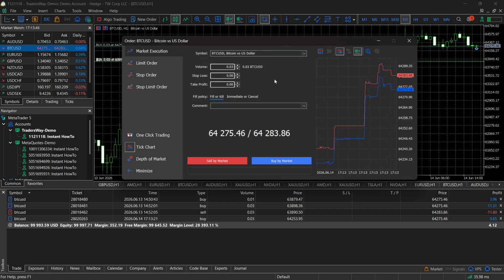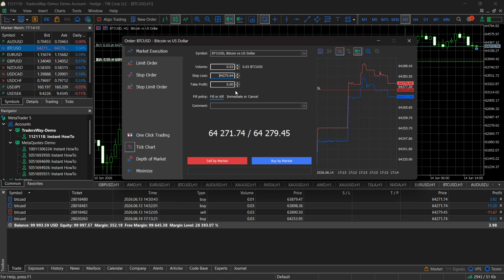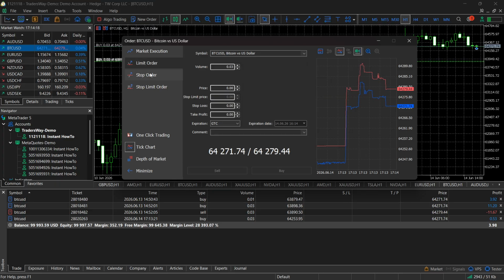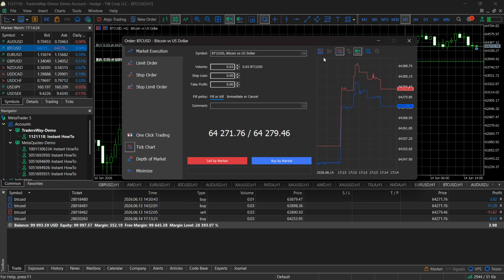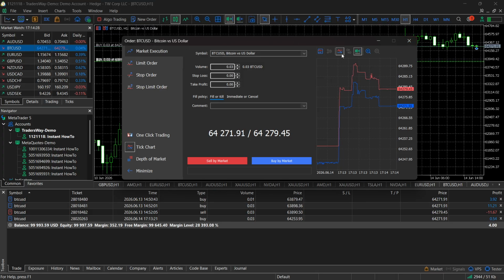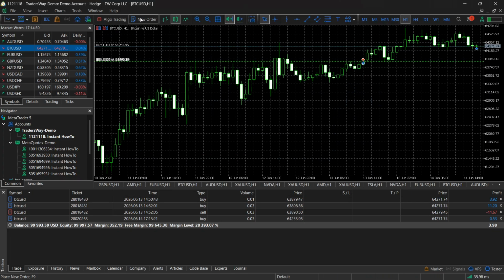How To PUT STOP LOSS In MetaTrader 5 (QUICK & EASY) 2026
In this video, I'll show you how to put a stop loss in metatrader 5. This is a full guide on how to set up stop loss orders to manage your trades effectively in 2026. In case you've been trying to learn how to protect your investments with stop loss in metatrader 5, this is the video you need to see!